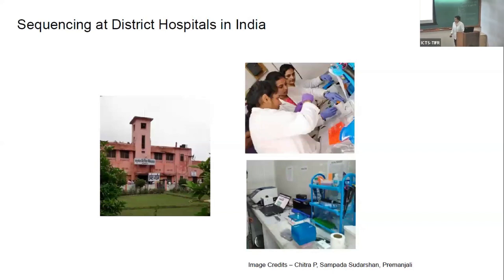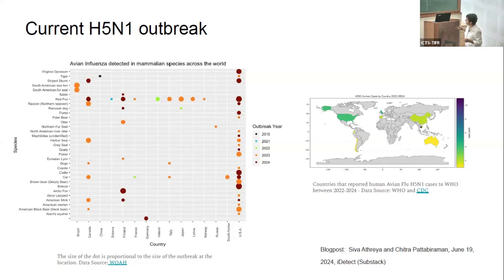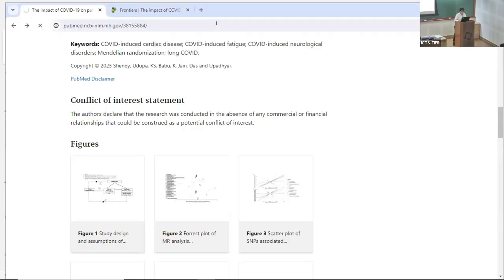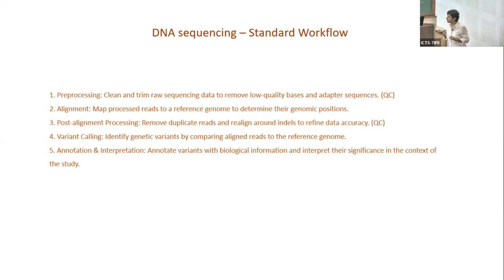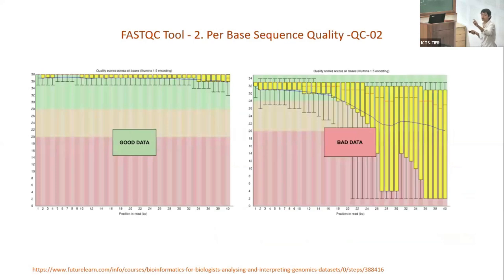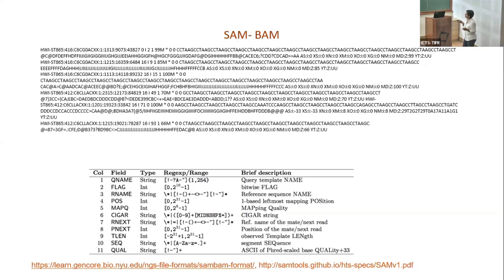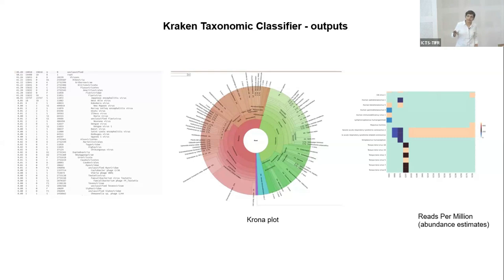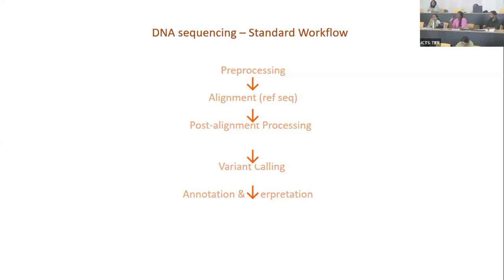Pathogen Discovery (Lecture 2) by Chitra Pattabhiraman